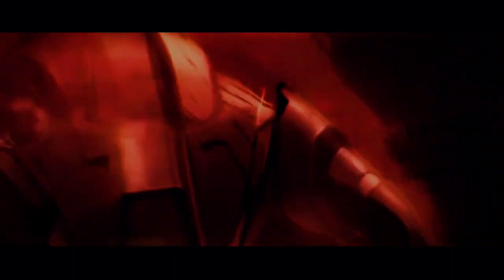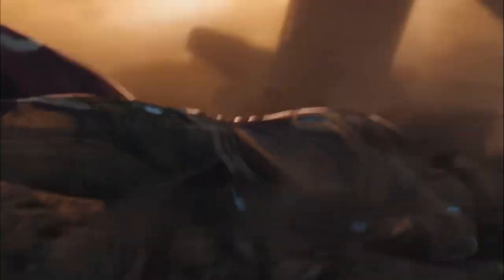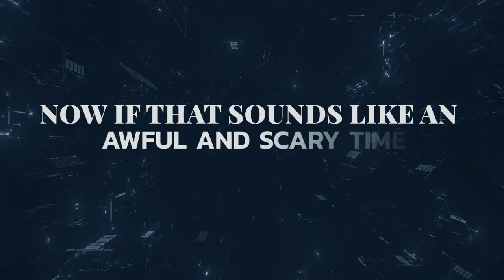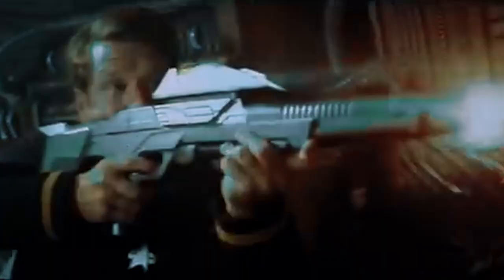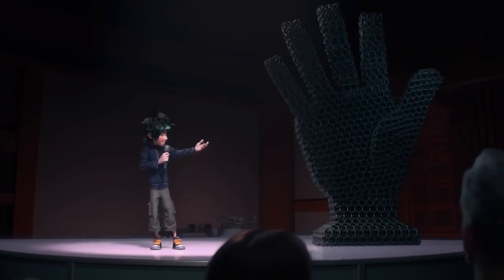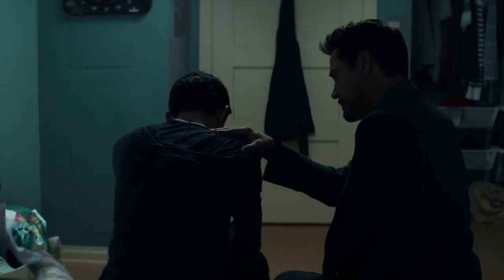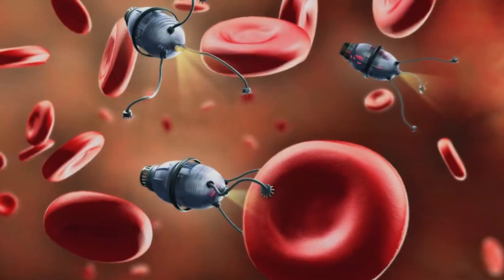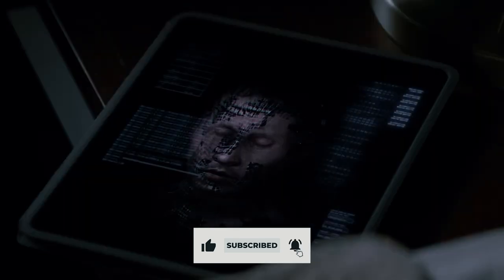I Found INSANE NanoTechnology in Hollywood Movies!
We enter the captivating world of nanotechnology in Hollywood movies! From Iron Man's groundbreaking nanotech suit to the menacing nanoprobe assimilation of the Borg in Star Trek, this video highlights the coolest depictions of nanotech in movies. Explore the versatile microbots of Big Hero 6, Spider-Man's nanotech-powered Iron Spider Armor, and the transformative potential of nanorobotics in Transcendence.

Be ready for a thrilling cinematic journey celebrating the imagination and wonders of nanotechnology in popular films.

Intro - 0:00
Iron Man - 0:49
Star Trek - 2:20
Big Hero 6 - 4:27
MCU Spiderman - 6:15
Transcendence - 7:25